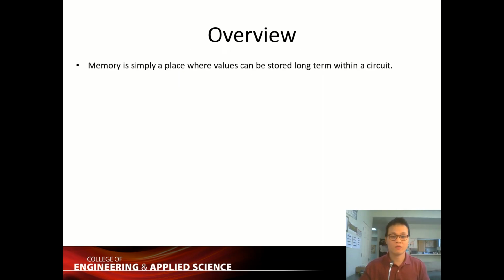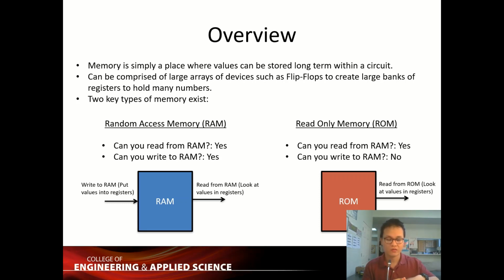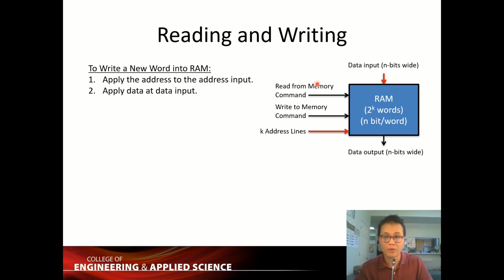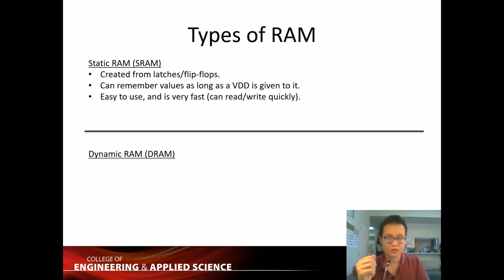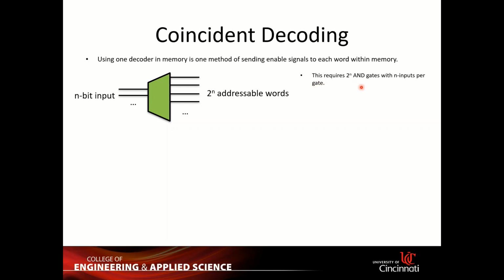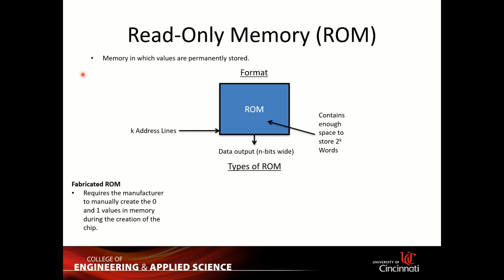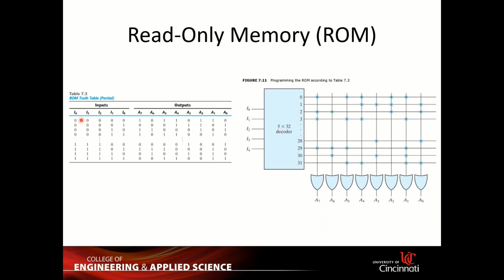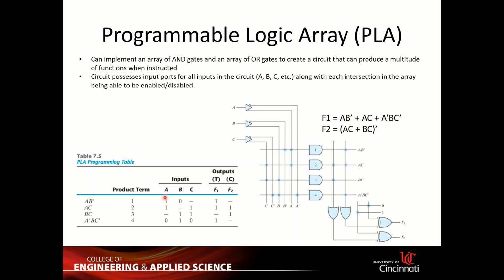Lecture 22 - Memory and Programmable Logic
Hi this is the last of our lecture.
Hope you all have a good course so far. Hint for the extra credit question is in video. Why don't you watch and figure it out.